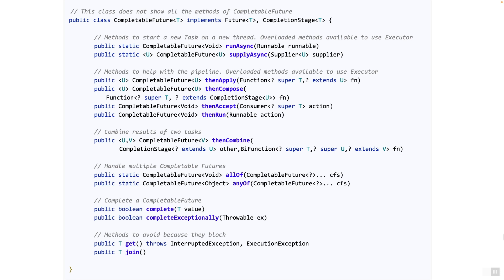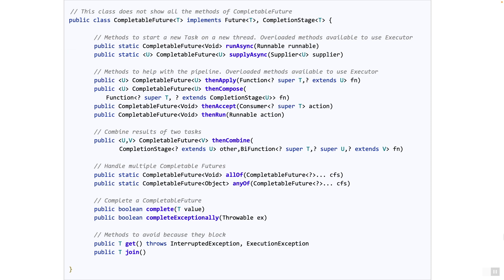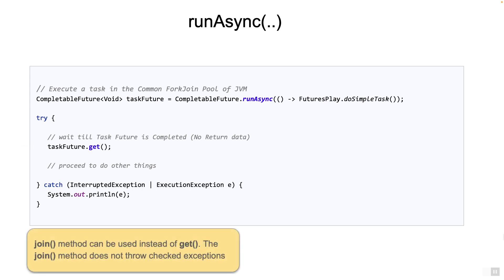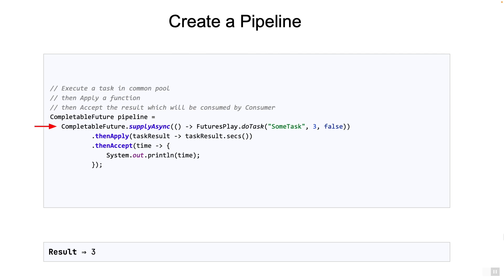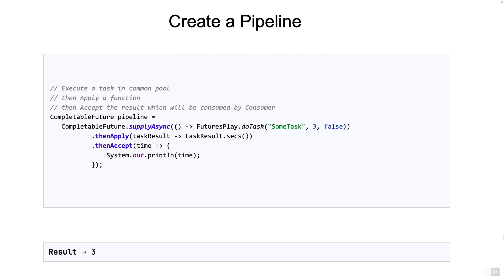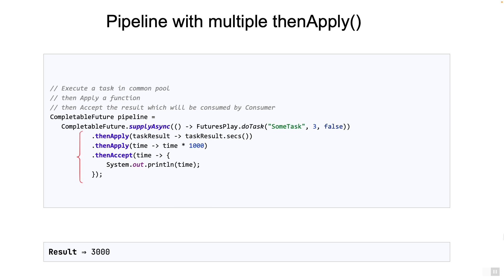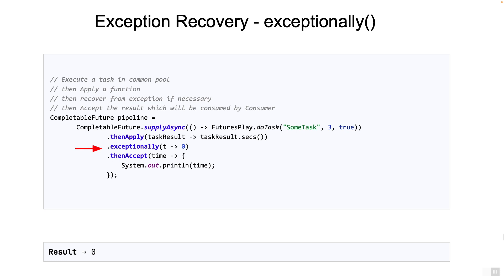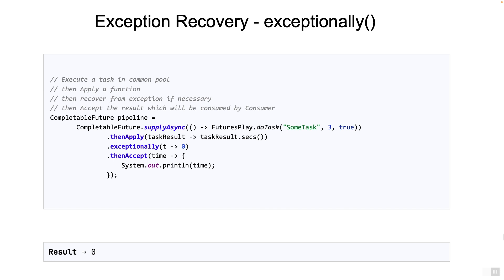Lesson 6 - Creating a Java Completable Future Pipeline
This lesson provides some examples of how to create a Java Completable Future Pipeline. Discussed are some of the pipeline methods like runAsync, supplyAsync, thenApply, thenAccept. We also discuss how to handle exceptions.